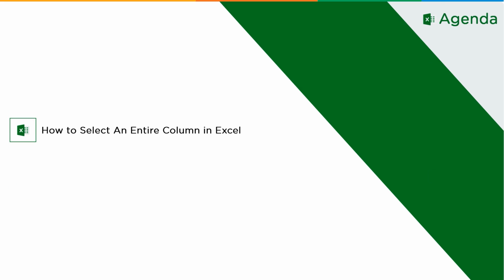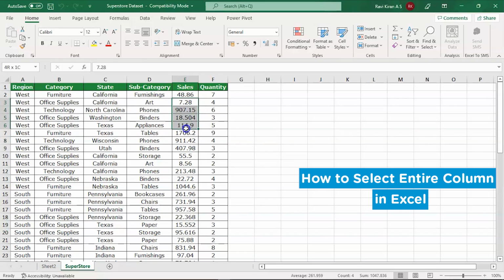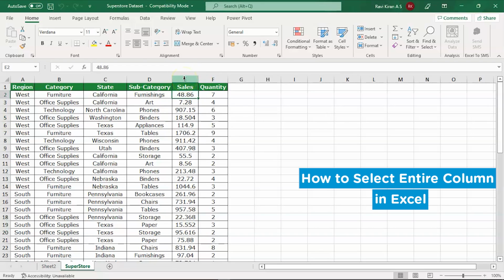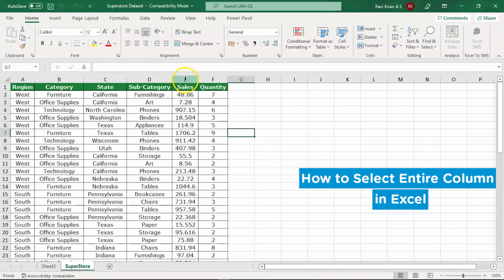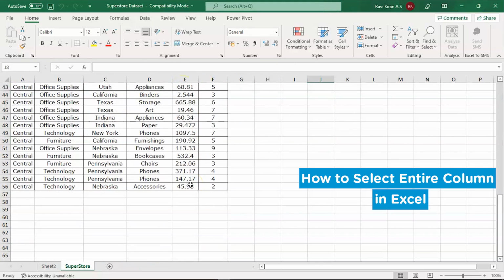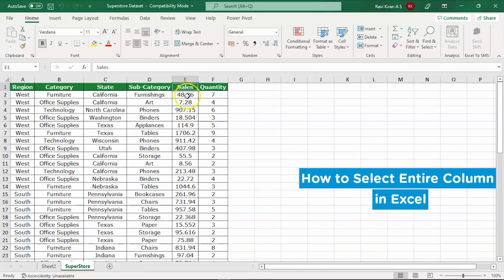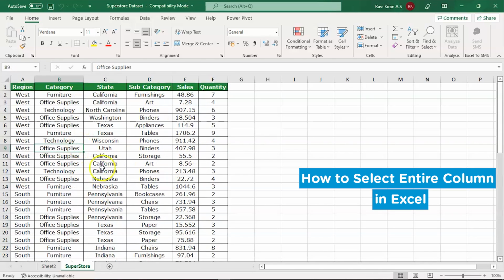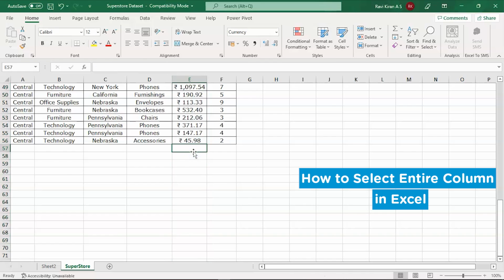How To Select Entire Column In Excel? | Excel For Beginners | Simplilearn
This video on How to Select Entire Column in Excel will help you understand a few major fundamentals about the excel spreadsheet and how the rows and columns in the excel spreadsheet operate. This Excel tutorial by simplilearn will help you learn how to select an entire row in excel as well as how to select an entire column in excel in one step.

This video on how to select an column in excel will include the following.

00:00 Introduction to how to select an entire column in excel?
00:32 Demo on How to select an entire row in Excel and How to select an entire column in excel?

To learn more about excel, checkout out Business Analytics certification course with excel

✅ Key Features
- 8X higher live interaction in live online classes by industry experts

✅ Skills Covered
- Data Analytics
- Supervised Learning